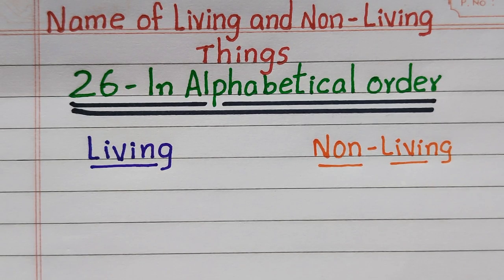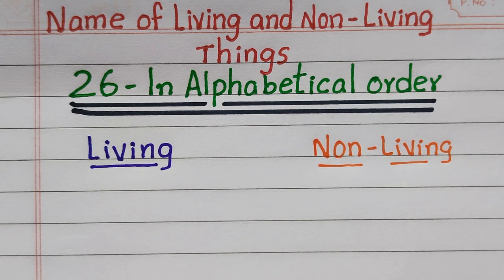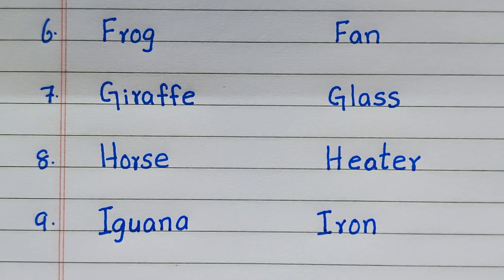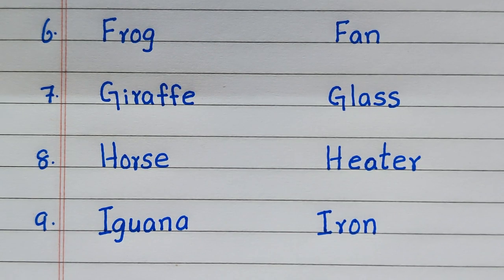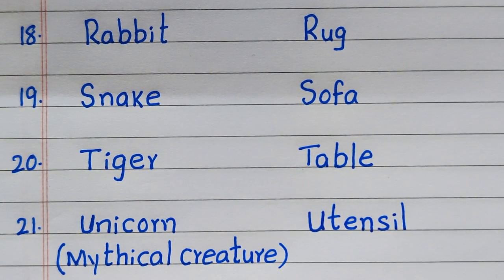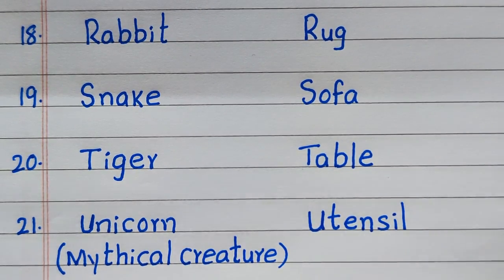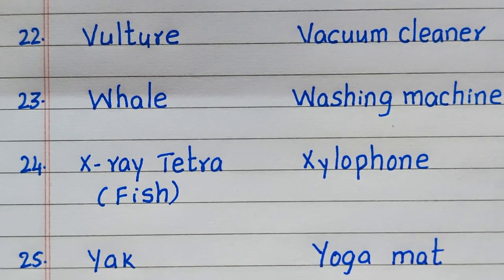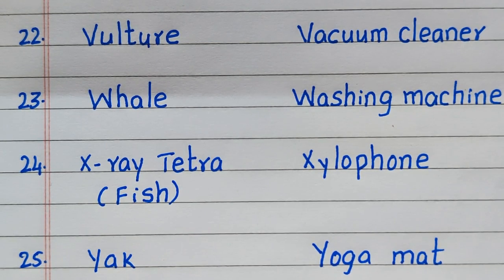Living things and nonliving things | Name | in English | Examples of Living and Non Living things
Want to have a list of living and nonliving things?  You are in the right place!
This video provides you with List of living and non living things in English.  It is very easy to understand and learn.

List of Living and Non Living things
List of Living and Non Living things in English
Examples of Living and Non Living things